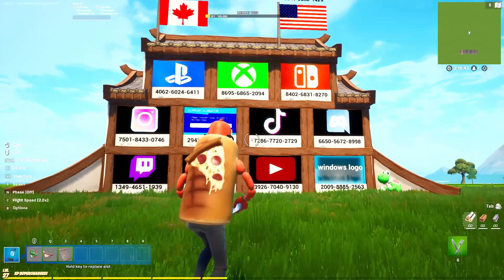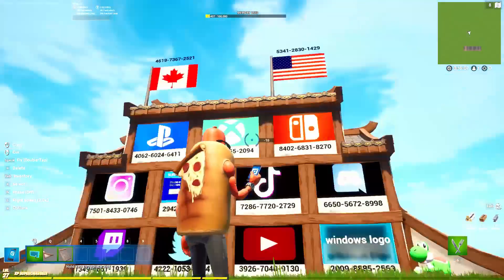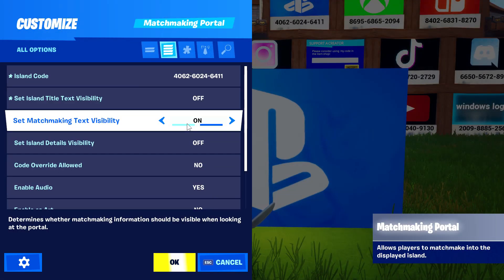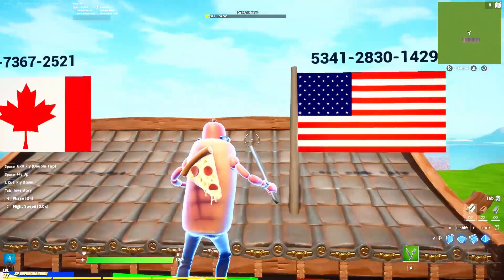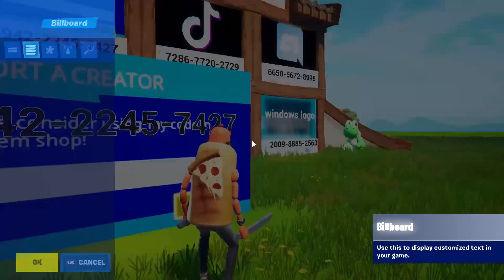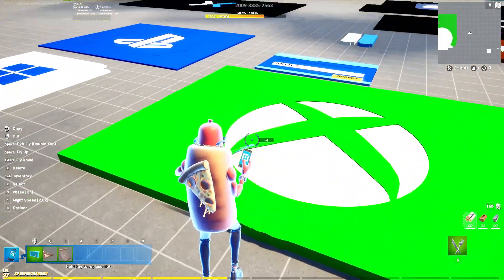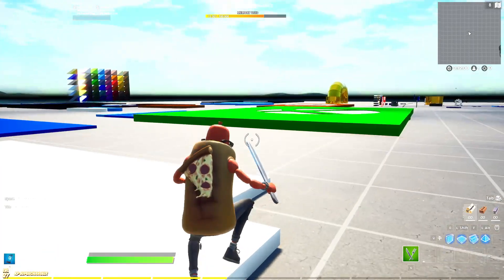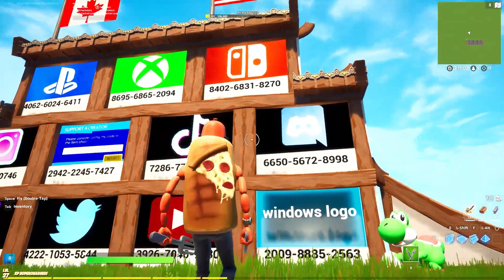How to get CUSTOM LOGOS in Fortnite Creative!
here are the codes to all the logos

logos may be blank if you play on xbox due to a bug.

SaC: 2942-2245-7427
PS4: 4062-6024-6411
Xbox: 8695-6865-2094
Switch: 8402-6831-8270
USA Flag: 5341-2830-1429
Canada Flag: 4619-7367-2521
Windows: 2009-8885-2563